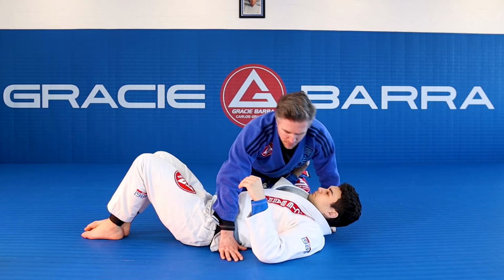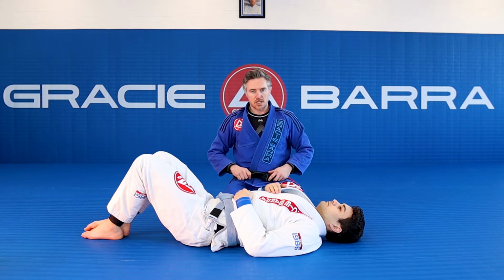Kimura From Side Control